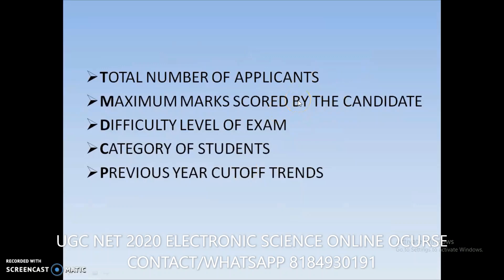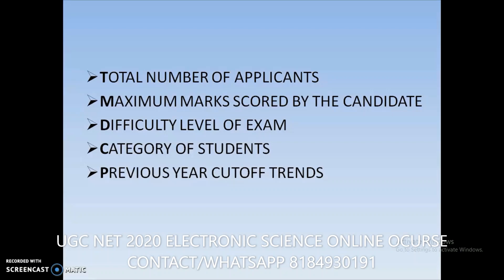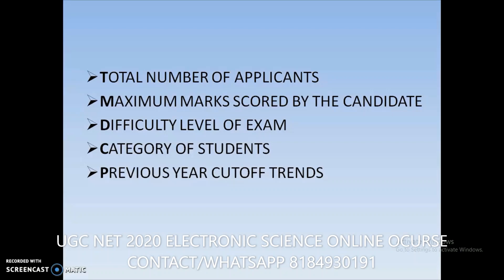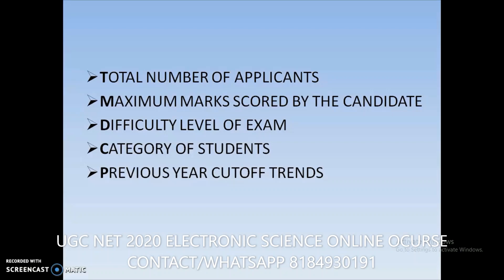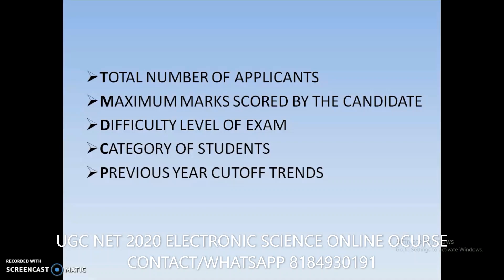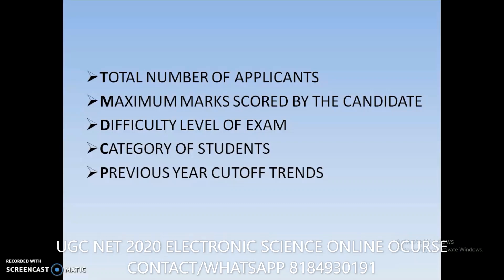UGC NET CUT OFF FACTORS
My other You Tube channel for Electronics (GATE/IES/UGC NET)